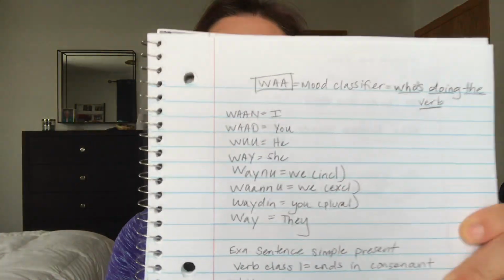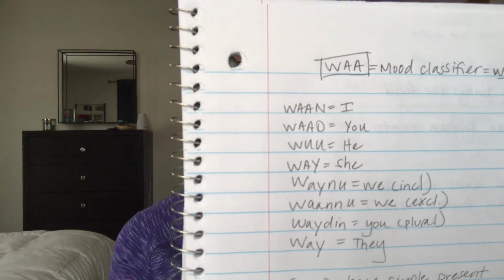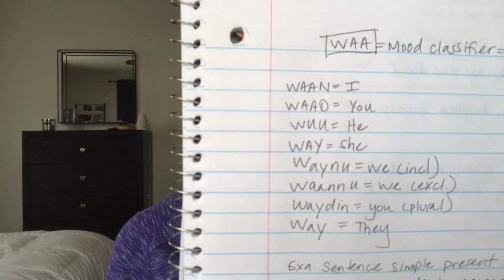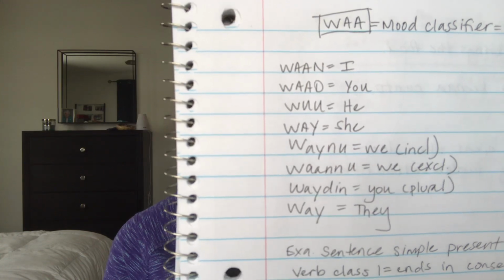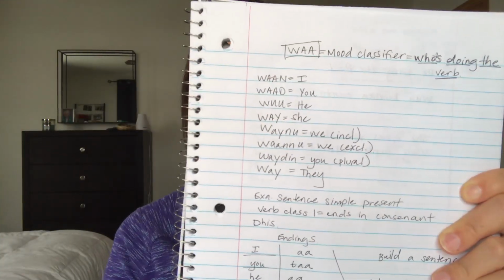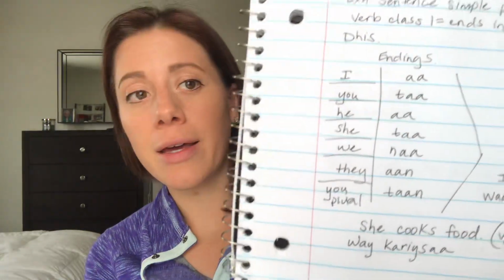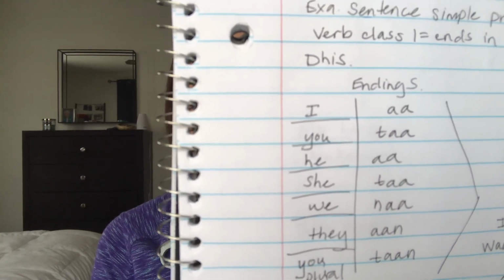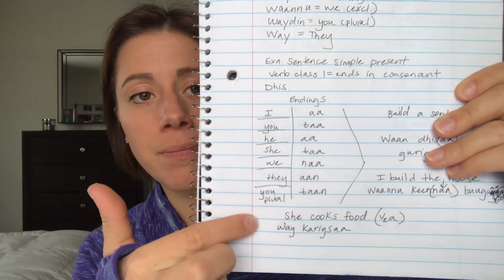Your first Somali sentence!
Koreesha of Somalia